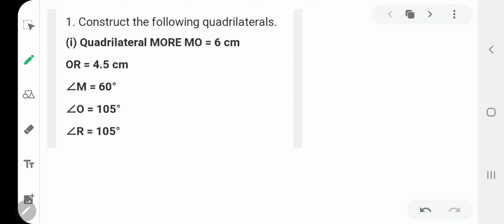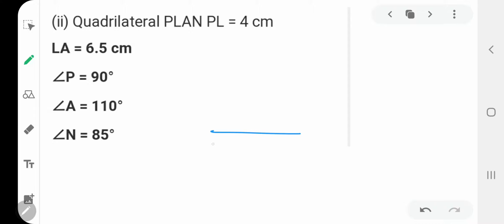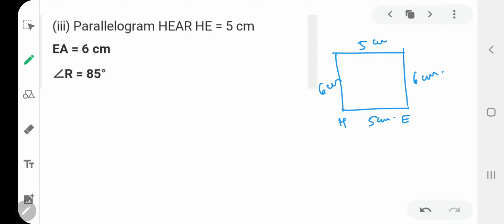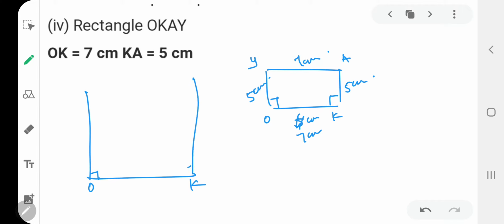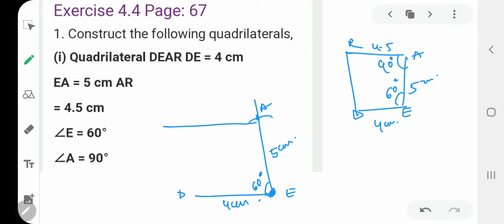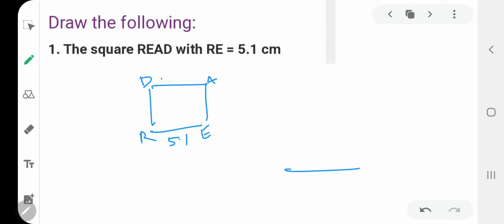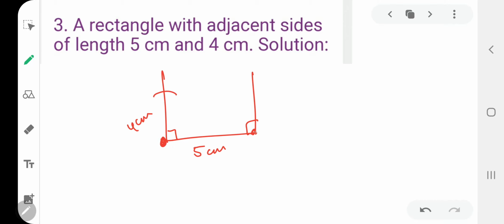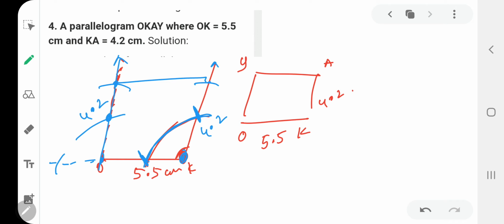Grade 8 EX 4.4 AND 4.5(NCERT)